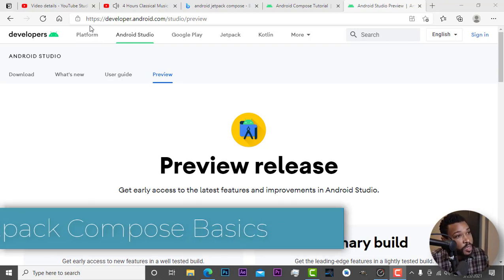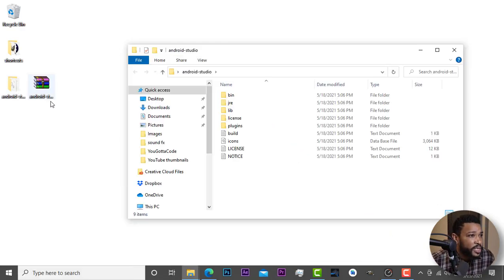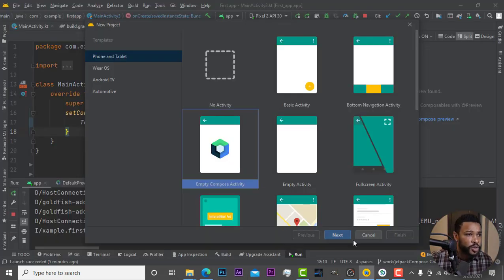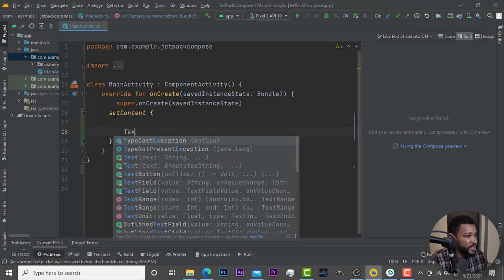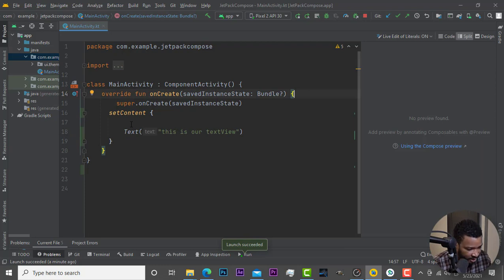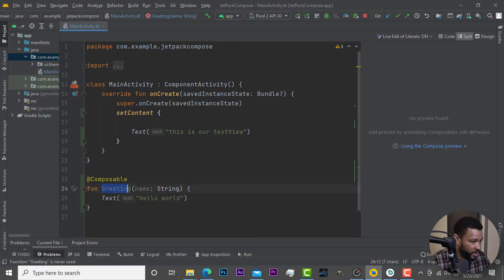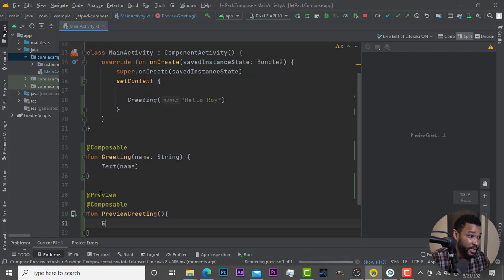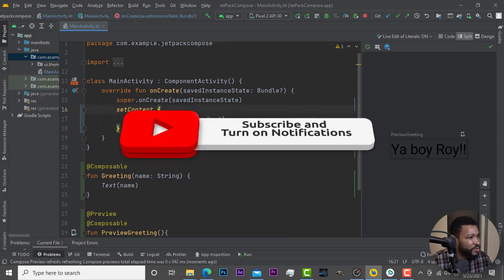Jetpack Compose Basic Setup for Android Studio - Android development with kotlin [2021]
This tutorial covers android development for beginners and is part of the Android junior level course provided by YouGottaCode Academy. Android development with kotlin:Jetpack Compose Basic Setup for Android Studio covers basic implementation of the concept.